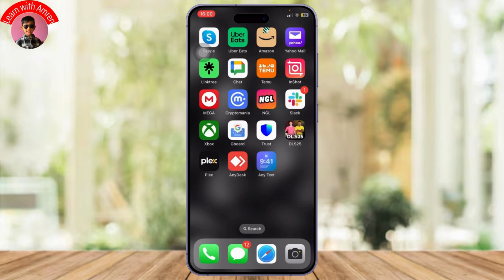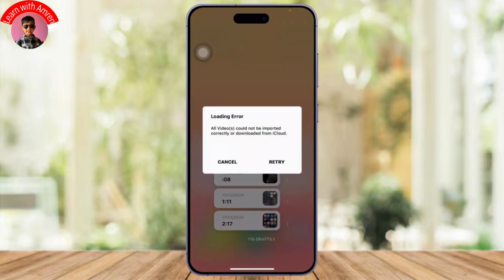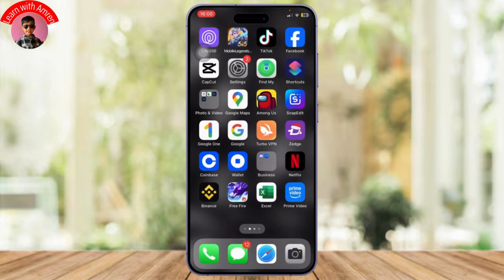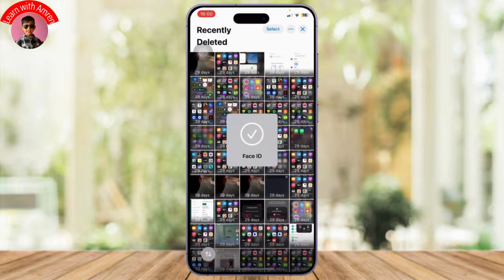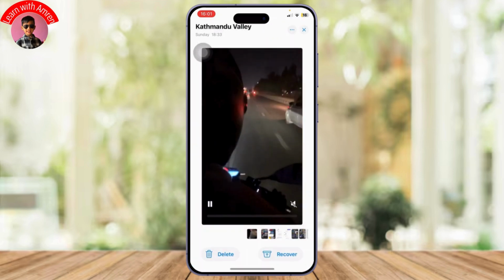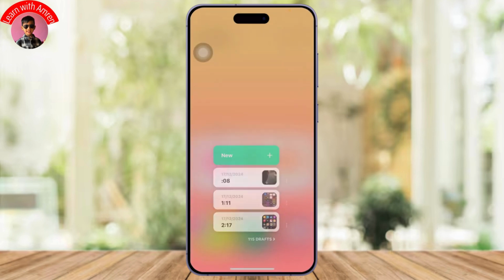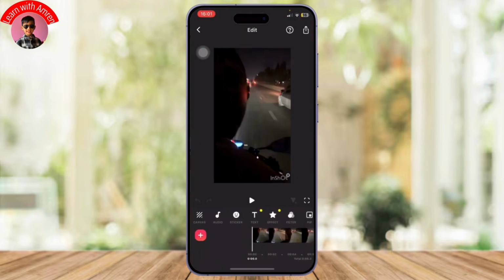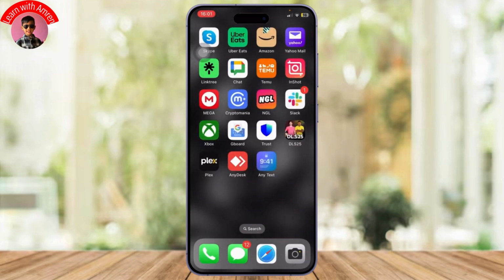How to Recover InShot Deleted Video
Accidentally deleted your video in InShot? Don’t worry! This video will guide you through the steps to recover your deleted InShot video quickly and easily. Whether you're asking, "How do I recover a deleted video in InShot?" or need help with video recovery, this tutorial has you covered. Learn how to restore your lost video and get back to editing. Watch now to see how you can recover your deleted InShot video today!

Timestamps:
00:00 How to Recover InShot Deleted Video
00:10 How Do I Recover a Deleted Video in InShot?